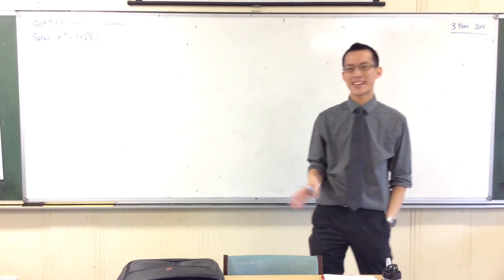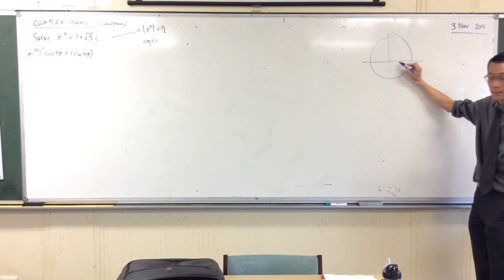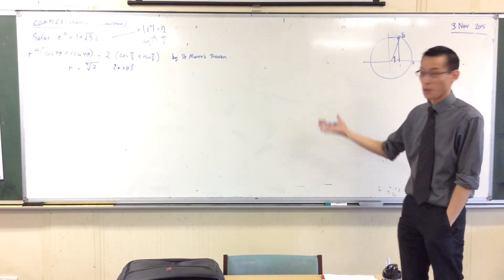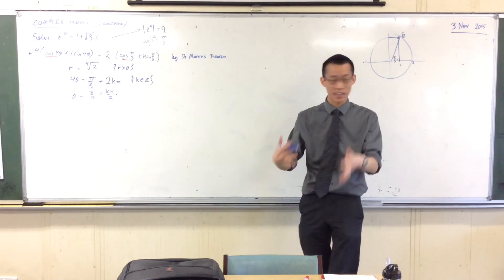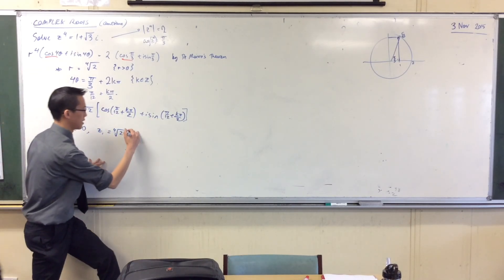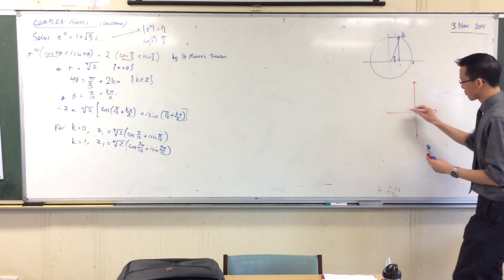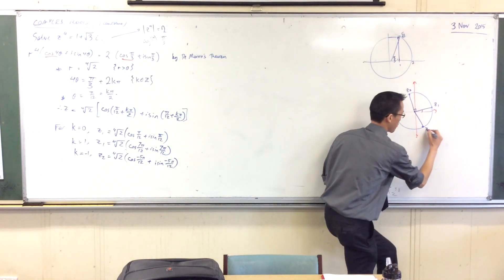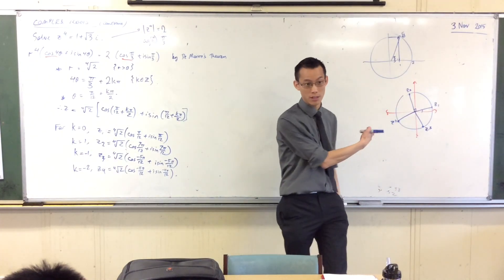Complex Conjugate Root Theorem (1 of 4: Using DMT and Polar Form to solve for Complex Roots)